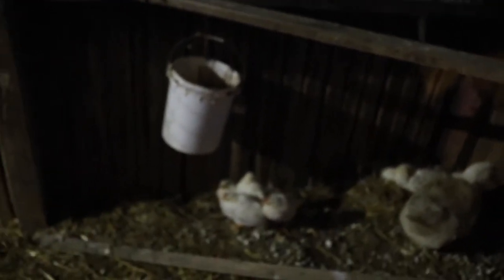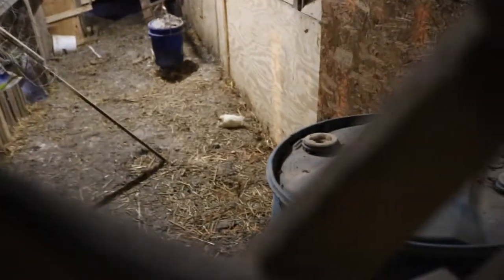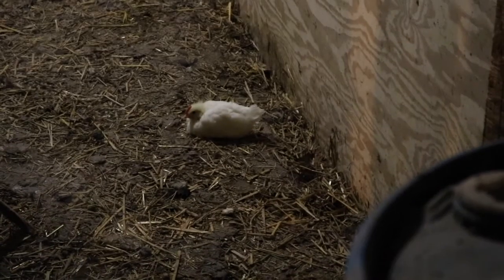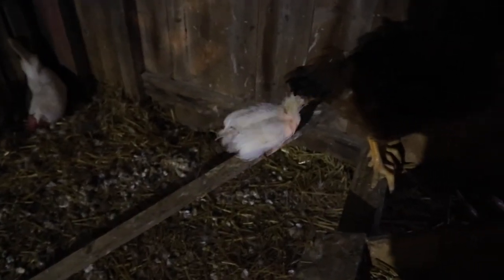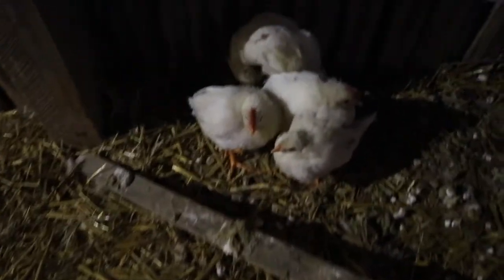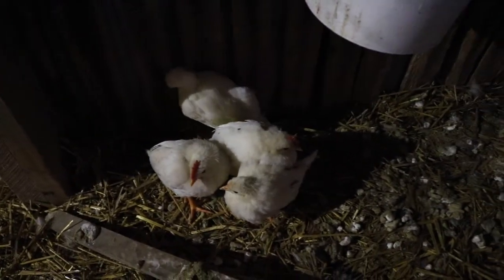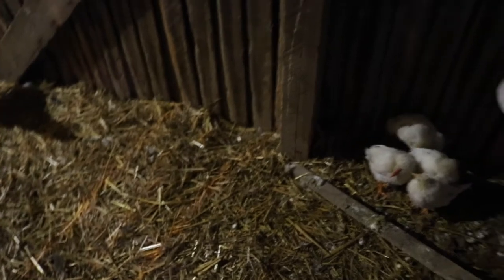On the Farm #1: Micro Vlog